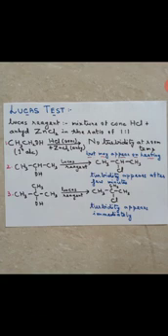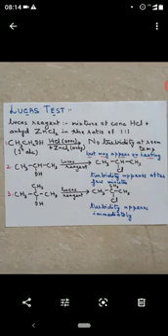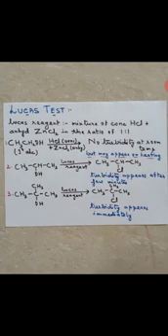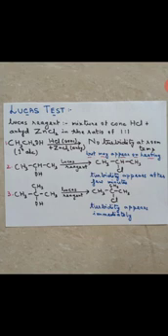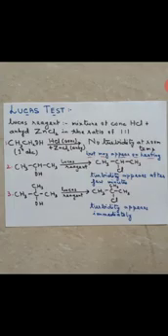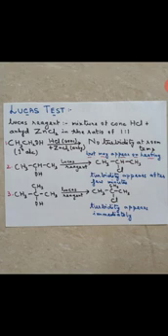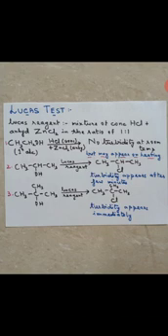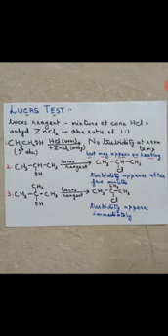AB Sir Alcohol phenol and ether part 9